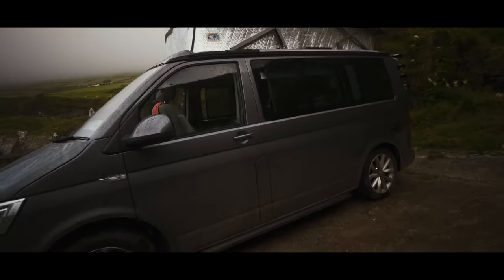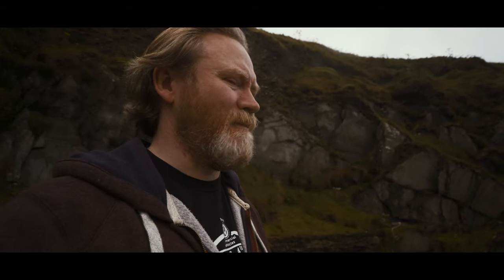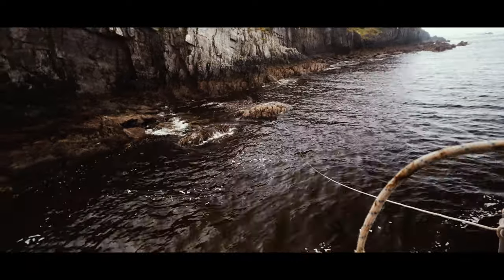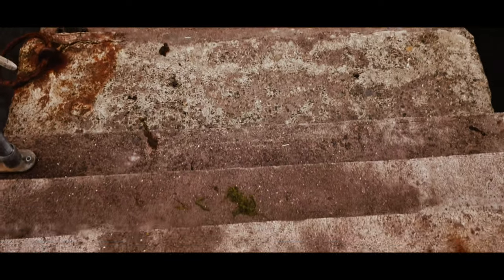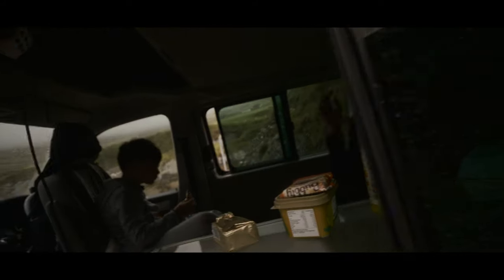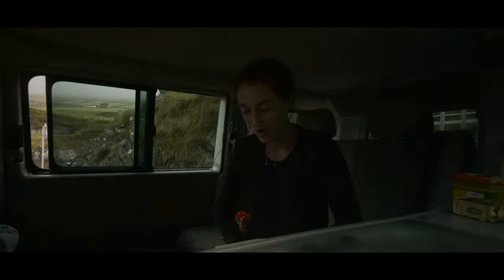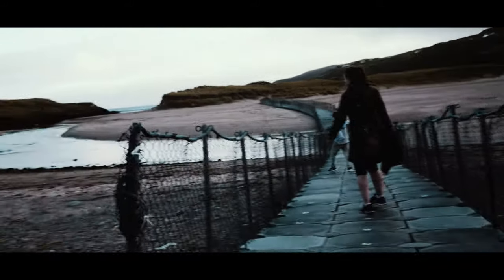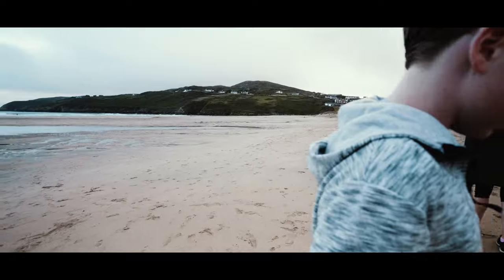A Trip to Barley Cove | Cork | VW CALIFORNIA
Hi Folks,
We woke in Glen Pier, had breakfast and then made the trip to Barley Cove in Cork (5hr approx). We then spent a lovely day on the beach and wild camped overnight in the carpark. J.

Amazon links to the equipment I use:

Camera I use:
Panasonic GH5

Lenses:
SIRUI 50MM F1.8 Anamorphic 1.33X (E-Mount, X-Mount, MFT Mount) (MFT m4/3 Mount)
Lumix 8 - 18 Wide Angle Lens
Panasonic H-RS100400E 100-400 mm Leica DG Vario-Elmar Power
Panasonic H-X015E-K LEICA DG SUMMILUX 15mm F1.7 ASPH Lens - Black

Microphone:
Rode Video Mic Pro+

Computer:
Apple Macbook Pro

SD Cards:
SanDisk 32GB Extreme PLUS

Drone:
DJI Mavic Pro

Gimbal:
DJI RONIN S

Rig/Gear:
Smallrig arm 7"
Agimbalgear Gimbal handle for DJI Ronin S
Agimbalgear Video Monitor mounting plate for DJI Ronin S
Joby GripTight GorillaPod Stand for Smartphones
JOBY JB01507-BWW GorillaPod 3K Kit, Flexible Lightweight Tripod with BallHead for DSLR and CSC/Mirrorless Camera
Prograde SD Cards - SD Card V90 (128GB) –Up to 250MB/s Write Speed and 300 MB/s Read Speed | For Professional Vloggers, Filmmakers, Photographers & Content Curators –Update Firmware Included – By Prograde Digital
Grey Card for Manual White Balance and Exposure Metering Card Photography Card 18% Exposure Custom Calibration Camera Checker Video, DSLR and Film, 3 Card Digital Color Correction Tool

External Drive:
Seagate STEA2000400 Expansion Portable External Portable Hard Drive + STZZ794 Product Card with Registration Code, 2TB, Black, 2019 Deluxe Edition

LED Light:
HUION Inspiroy H430P Battery Free Pen Tablet (for Lightroom)

LUTS:
A Free LUT: LUT - UTECHNICOLOR-CINESTYLE-LTR
FilmConvert Nitrate FCPX

Spotify Playlist = The Rainmaker @IBT
Tracks:
ES_Bad Dreams - Mary Riddle
ES_Old Photos - Cospe